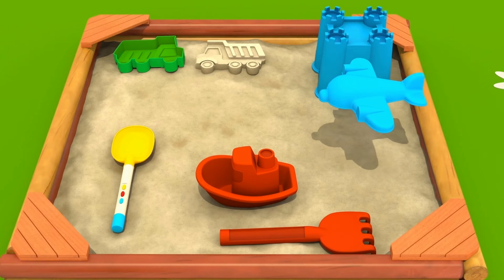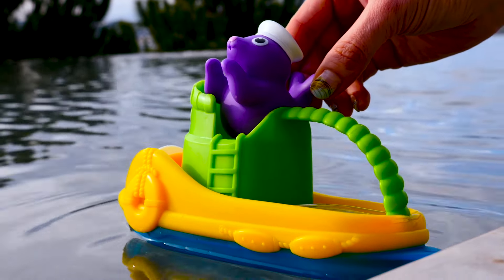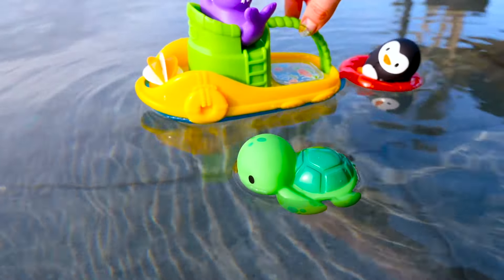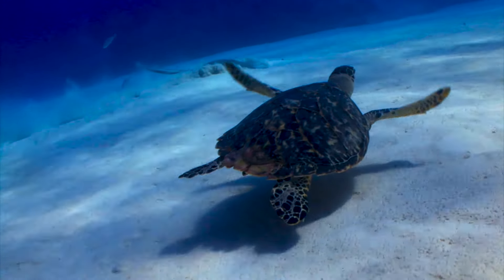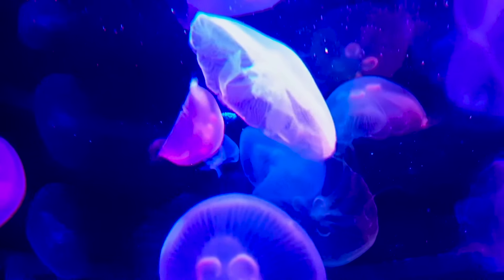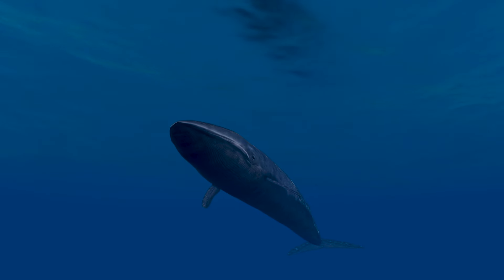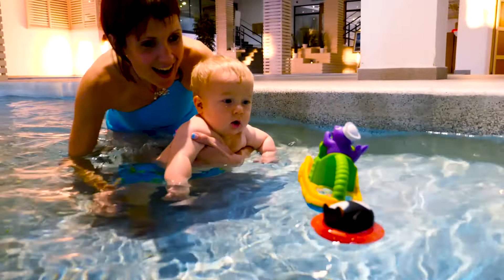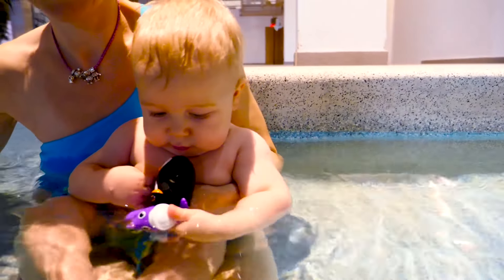Learn Sea Animals Names for Kids: Learning Video & Toys For Kids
Learn sea animals for kids and play with the best toys for kids in a new learning video for kids. This is a toy boat for kids and its captain is a toy seal. And here is the first passenger, a toy penguin. Who will we meet on our way? Let’s name them all together! A sea turtle, a jellyfish, a whale, and a cute baby boy. Learn sea animals for kids, have family fun, and join us in all new learning videos for kids! Find more kids' videos and funny games with toys for kids' education on KidsfirstTV!